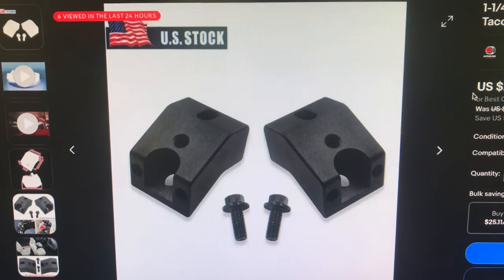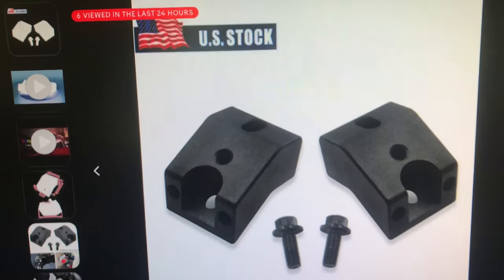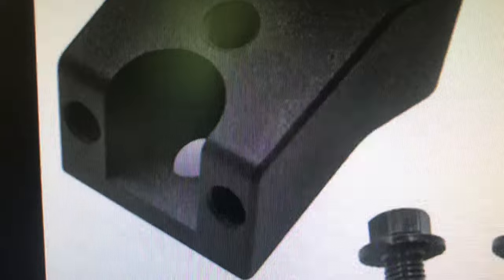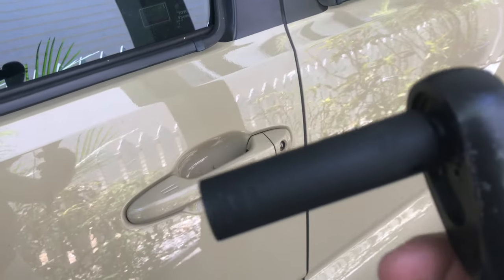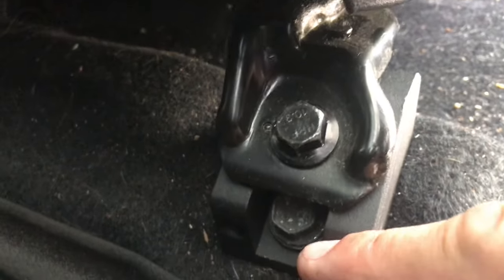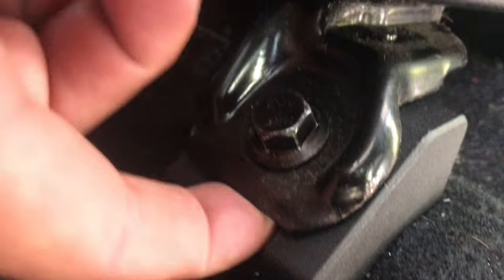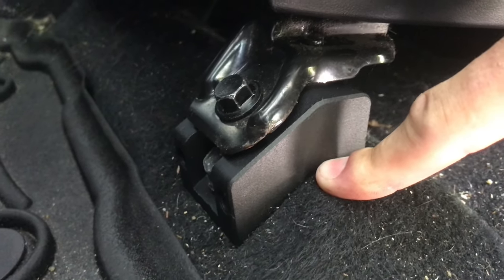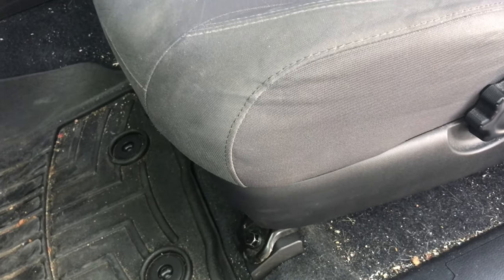DIY Seat Jacker Modifications for Toyota Tacoma | Boost Driver Comfort & Visibility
Are you a Toyota Tacoma owner looking to enhance your driving comfort and visibility? In this video, we'll show you how to easily modify your Tacoma's driver seat with DIY seat jacker modifications. These simple and affordable adjustments can make a huge difference in your driving experience. Whether you're hitting the trails or just commuting, a raised seat position can improve your view of the road and reduce driver fatigue.

We'll cover everything you need to know, including the tools required, step-by-step instructions, and tips for the best results. This modification is perfect for all skill levels, so don't worry if you're new to DIY projects! Follow along and transform your Toyota Tacoma driver seat today.

✅ Tip Jar Addresses:
► ETH:  0x3e45ccFd88fe3E5cA0c53A187b73C46f7358C025
► BTC:  bc1qwn0mye0jqj77m3wmrhj5sfaxcn8aca9rccw0cd